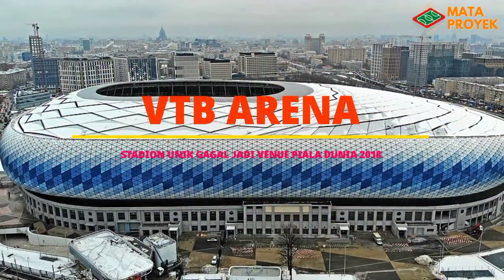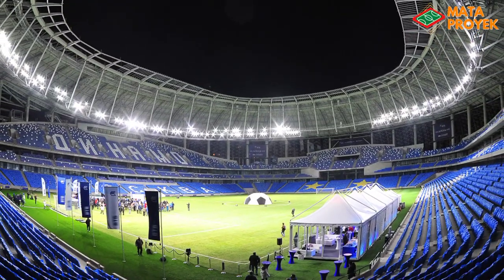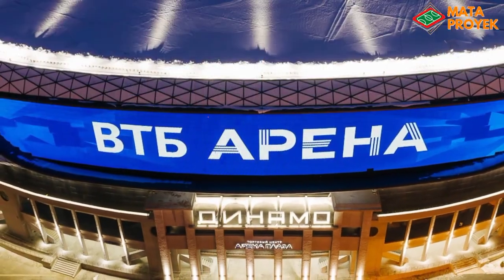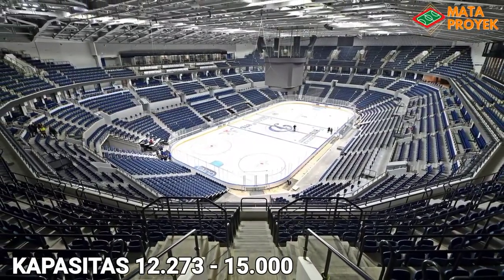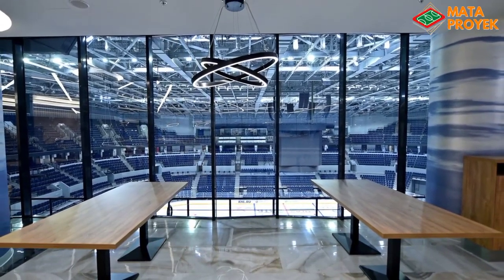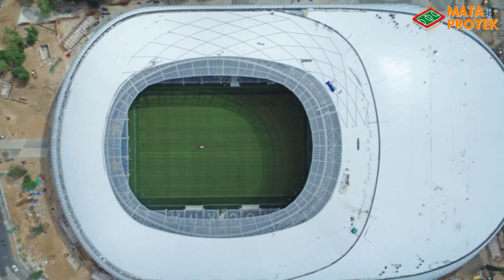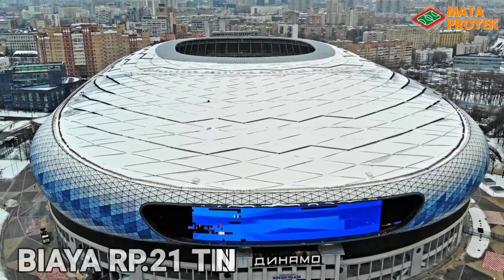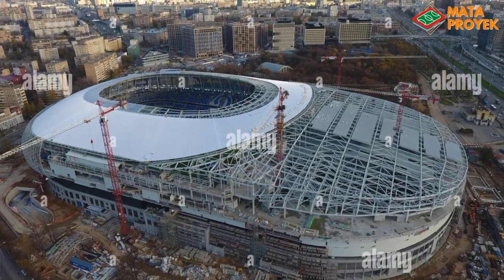KEREN‼️TANPA TRIBUN GANTUNG NAMUN TETAP MODERN,TAPI GAGAL JANI VENUE PIALA DUNIA,UPDATE STADION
KEREN‼️TANPA TRIBUN GANTUNG,DESAIN TETAP MODERN,NAMUN GAGAL HADI VENUE PIALA DUNIA,UPDATE STADION